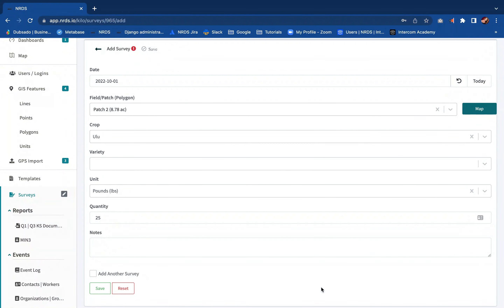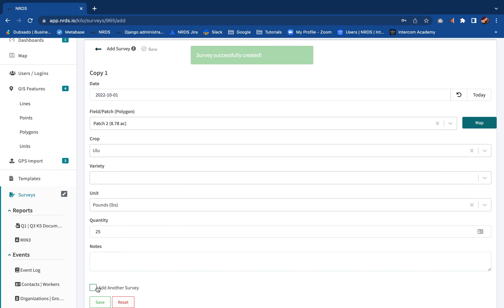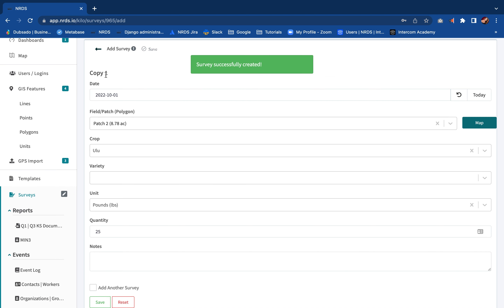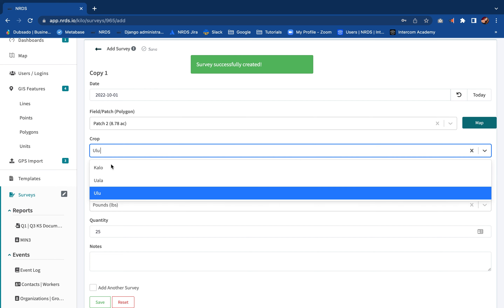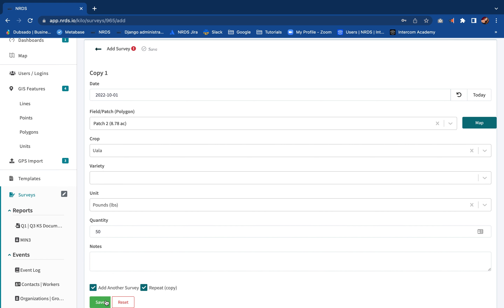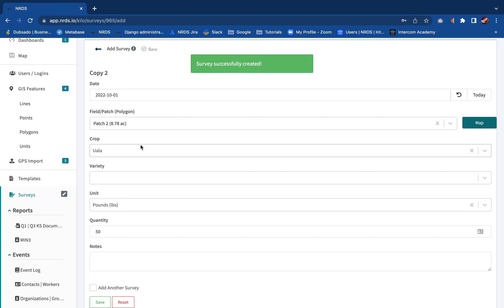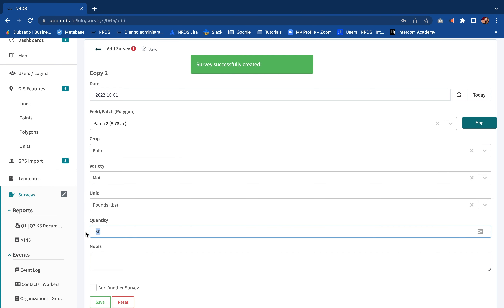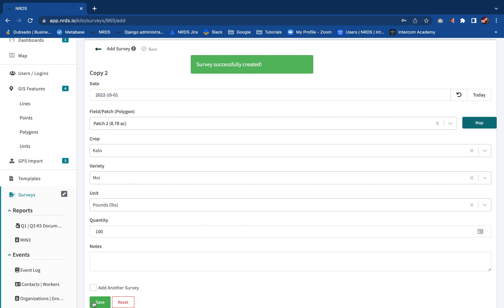Duplicate Survey on Web Tutorial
Use this technique when you have multiple entries where majority of the data fields are the same, but an item (a few items) need to be updated. For example, you are entering harvest data from the same day but the quantity and patch change.

Open a survey and add your data.
CHECK the box next to "add survey" at the bottom of the screen.
CHECK the box next to "repeat (copy)"
Your survey is saved and a copy remains open on your screen.
Youʻll see the "Copy + Number" at the top left of your survey.
EDIT the copy of the survey.
REMEMBER to Save or continue adding additional duplicates.
VIEW the list of surveys on the main survey screen.